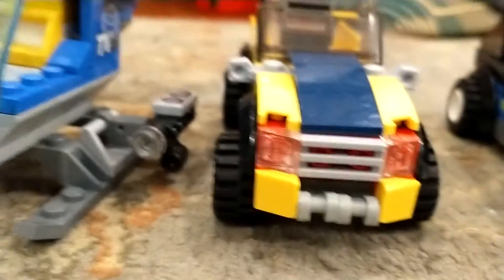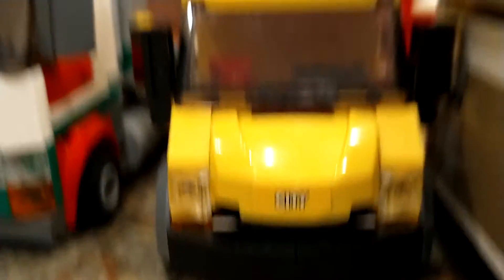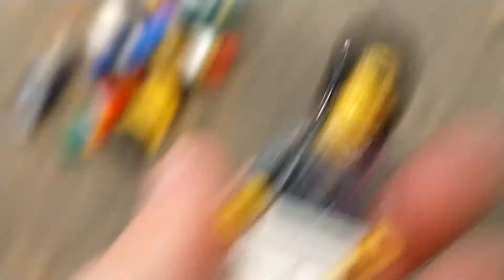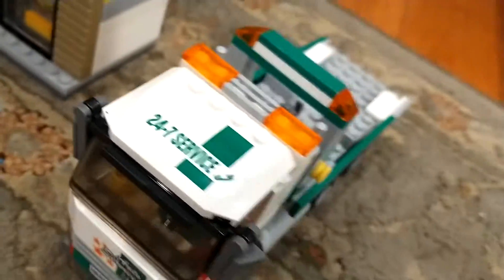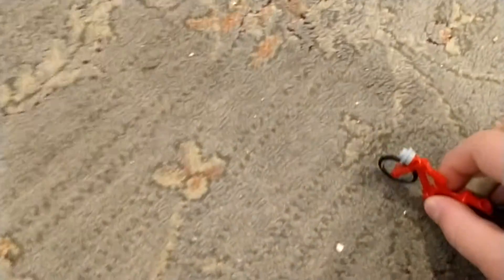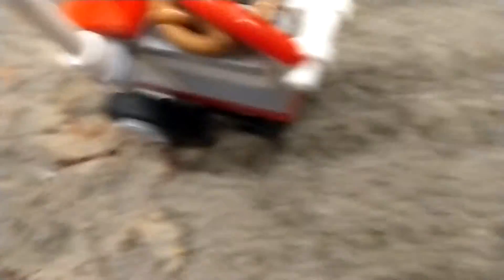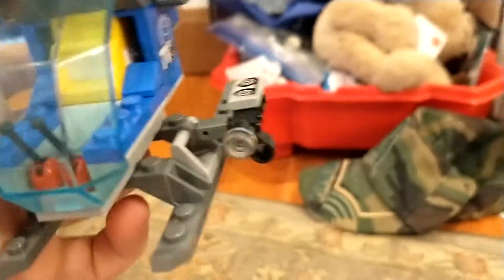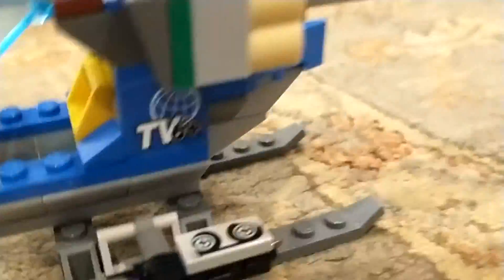60097 Lego SetOart 1